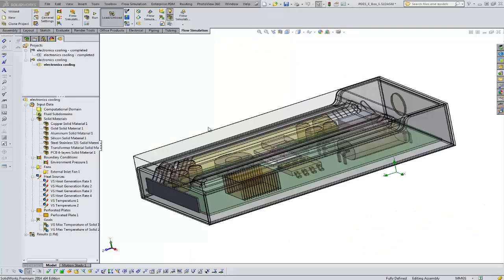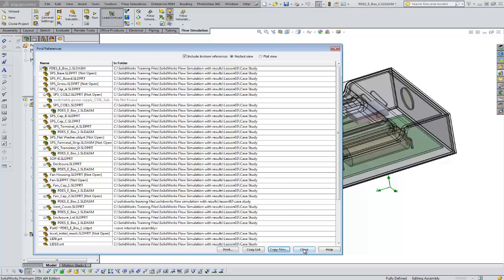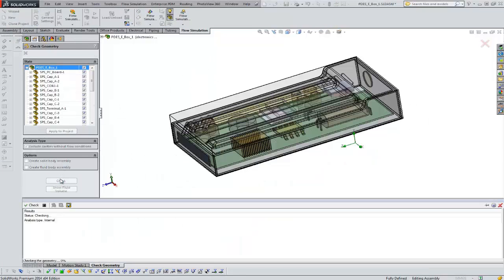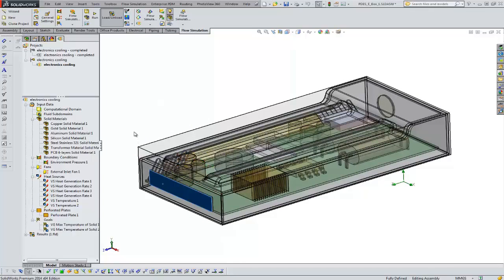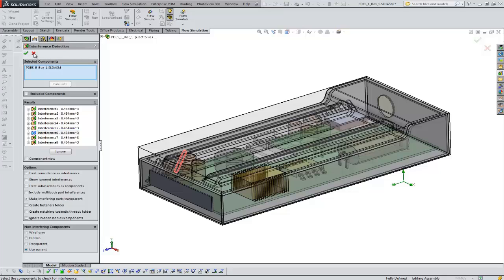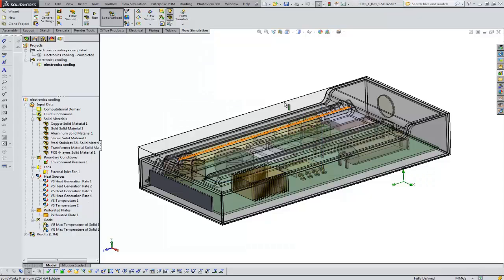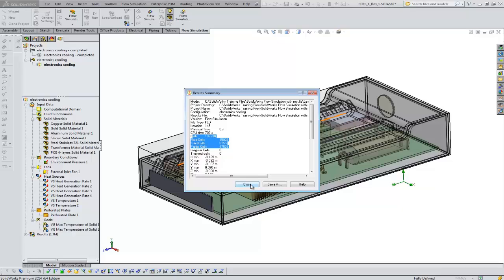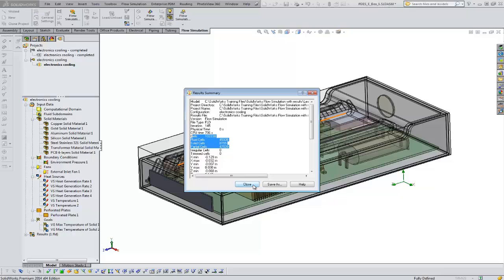SOLIDWORKS Flow Simulation – 5 Things To Check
Learn about 5 things to check before investing runtime in a SOLIDWORKS Flow Simulation Project.